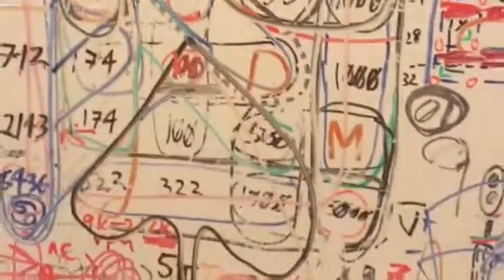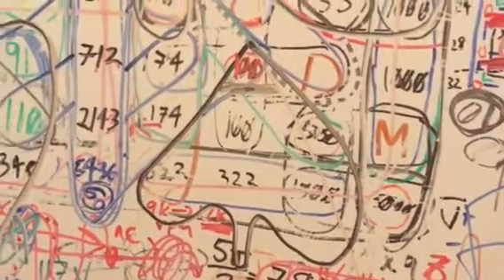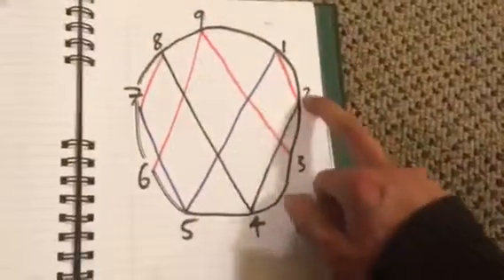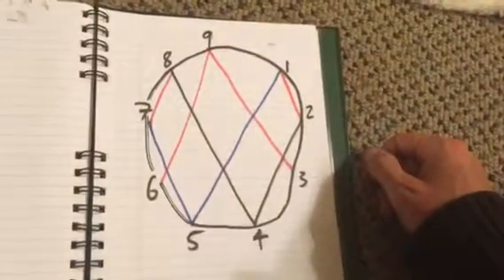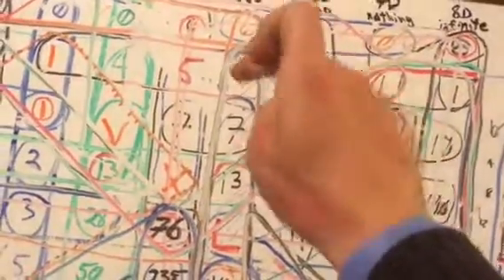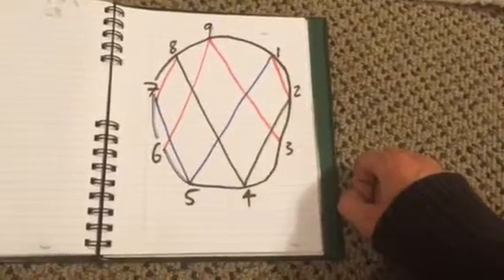vortex math infinite loop part one